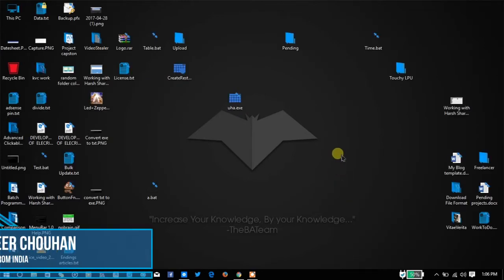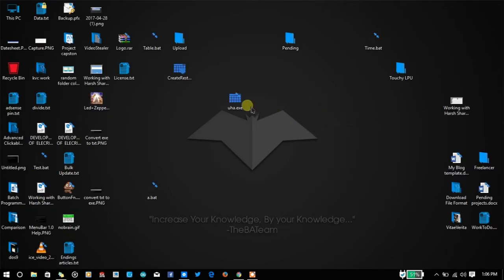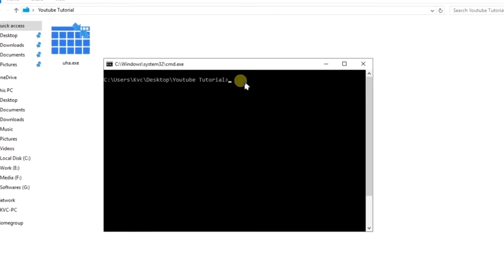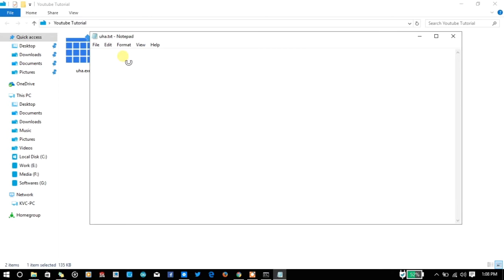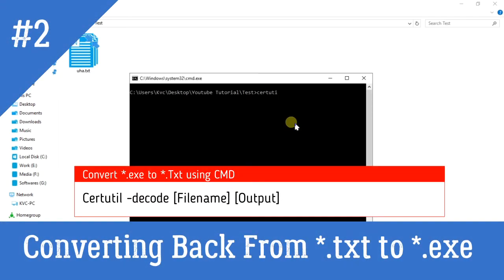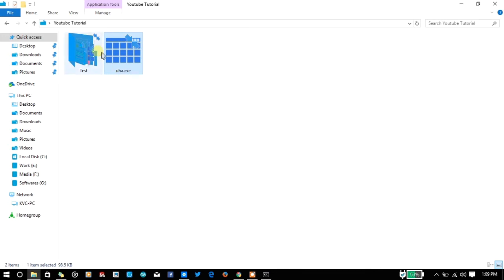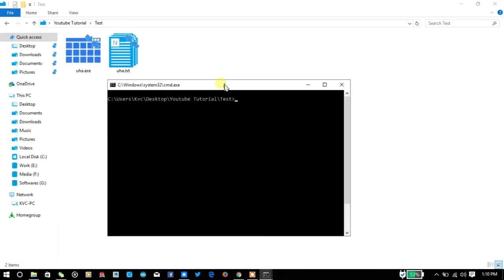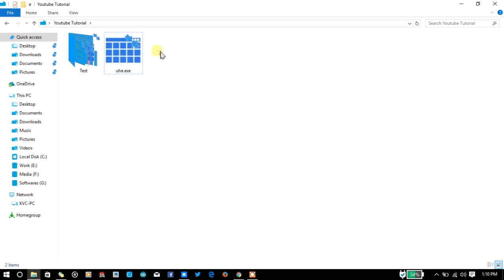[CMD Secret] How to Convert an *.exe to *.txt Via CMD?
The Video Demonstrates the amazing method of encoding the .exe into .txt, and then you can send the executable via the internet to anyone. They can retrieve the binary by reverse engineering. the process on the txt file.

We've seen this method used in one of the programs of "Icarus Lives". We really thank them for sharing that piece of code with us all.

Thanks.